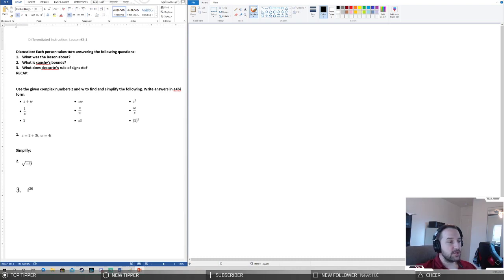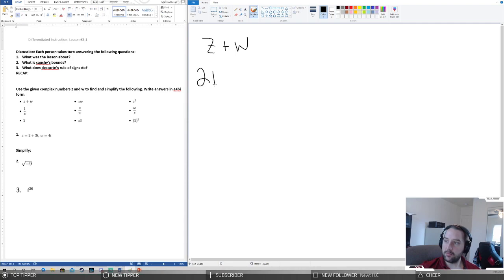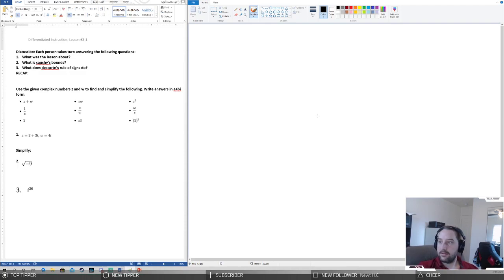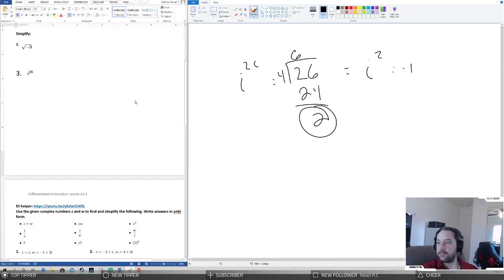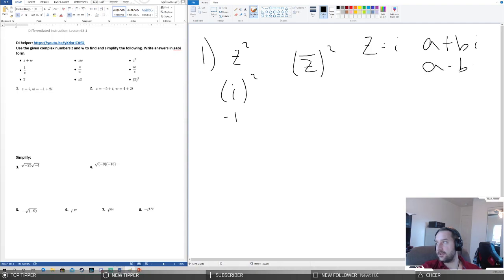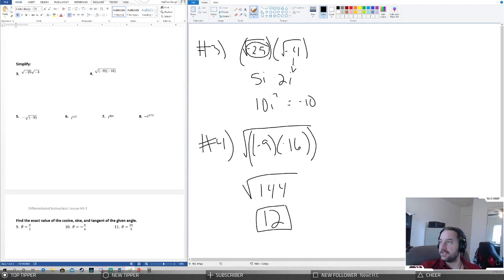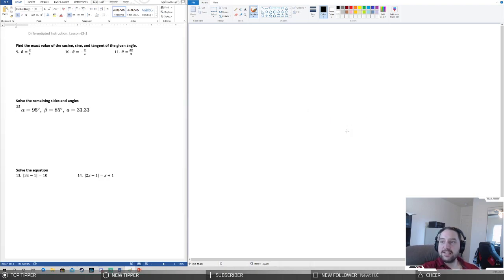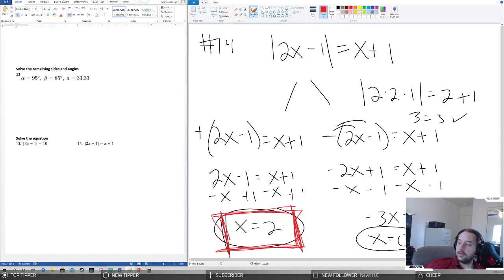Precalc Thursday 63-1